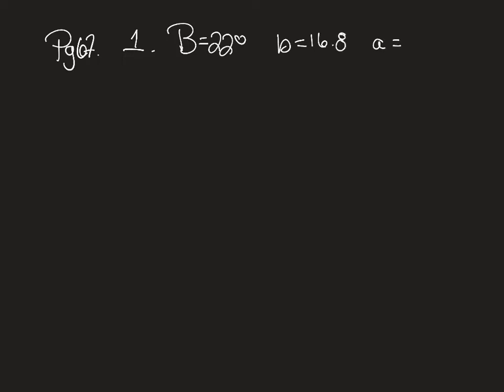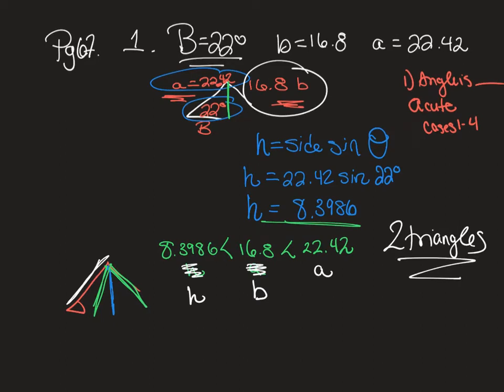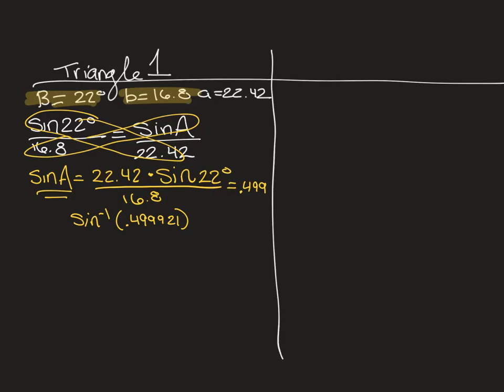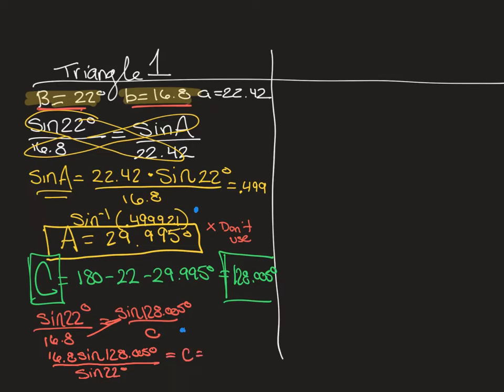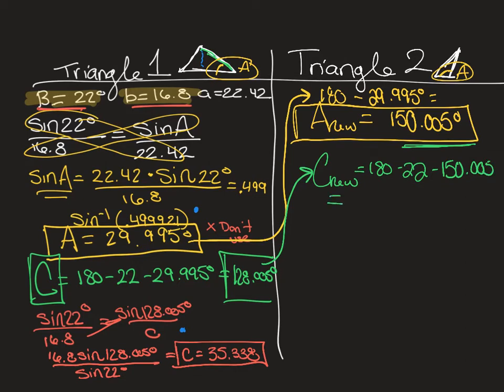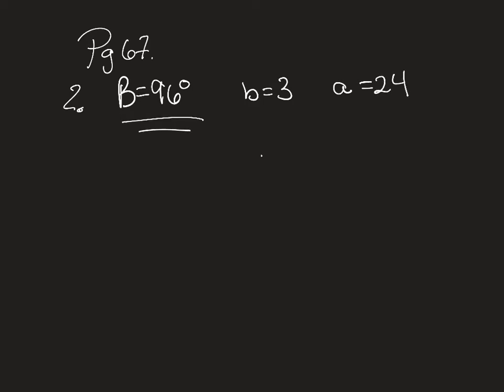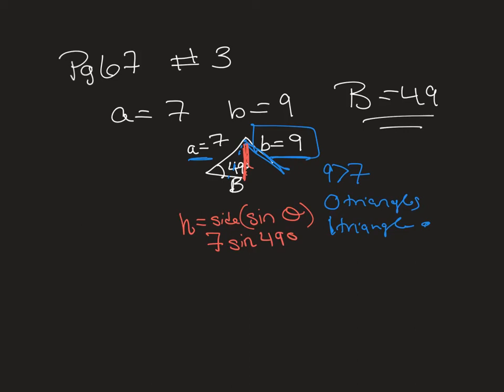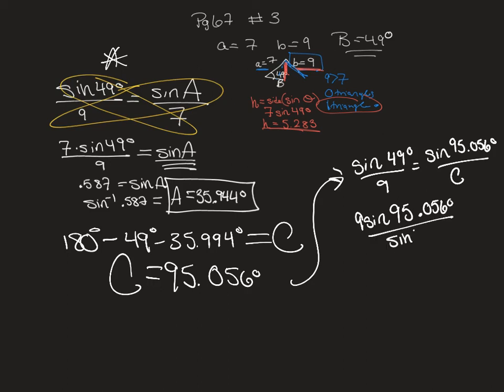Ambigous Case - pt 2 examples